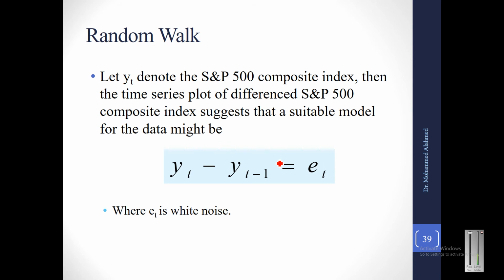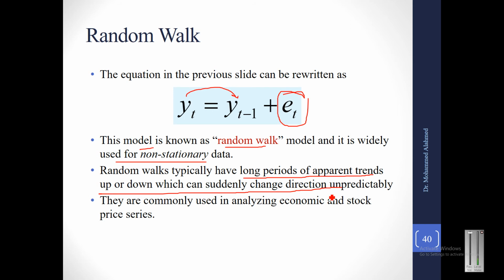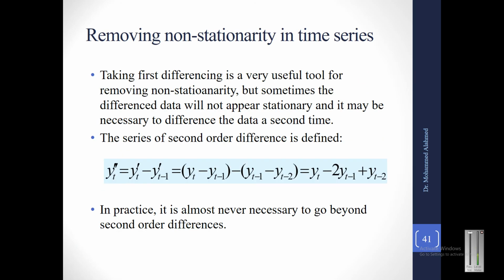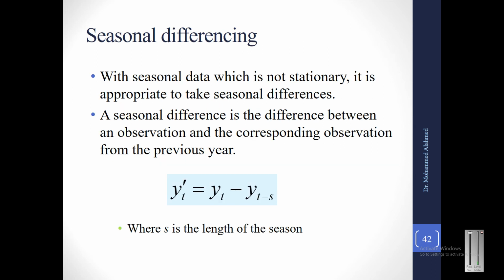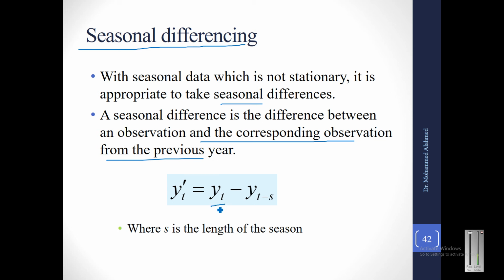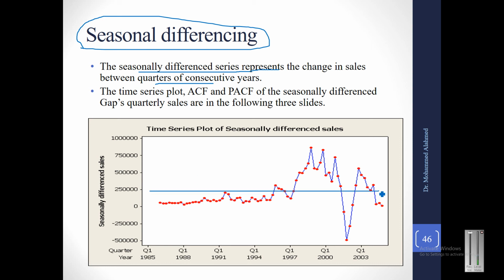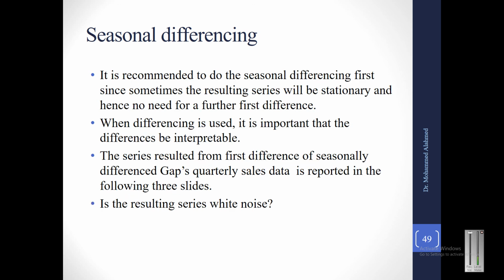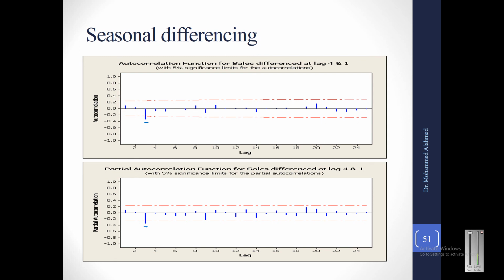CS575 Time Series Analysis Module 04 Box Jenkins Lec 07 Random Walk and Seasonal Differencing